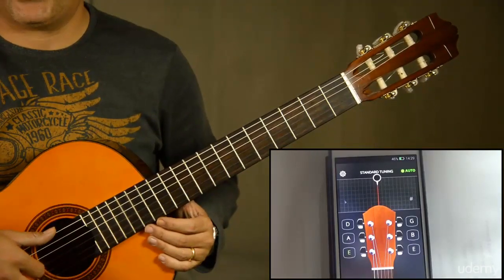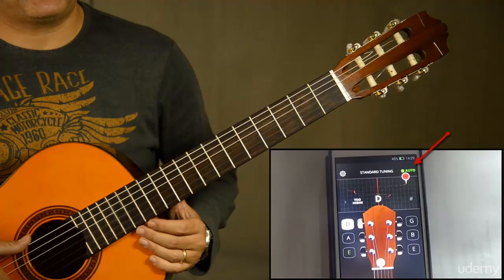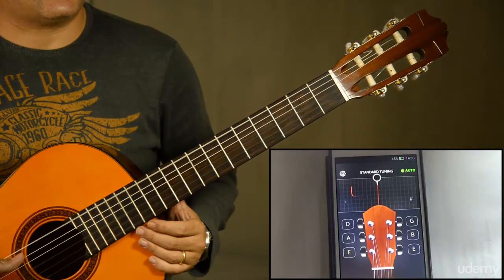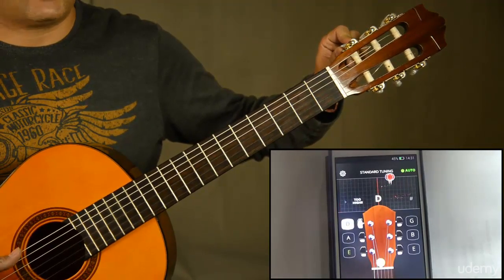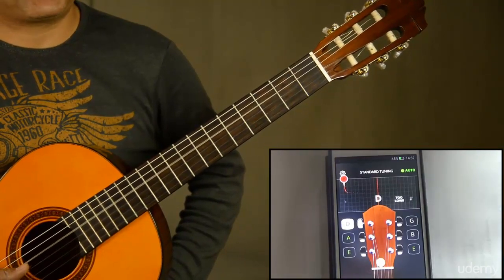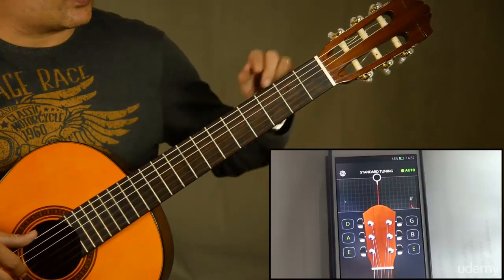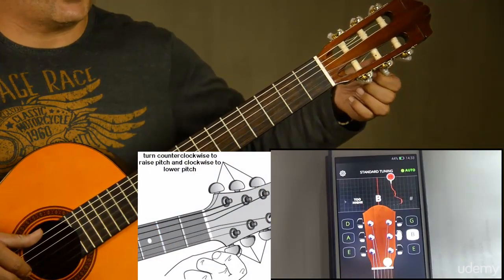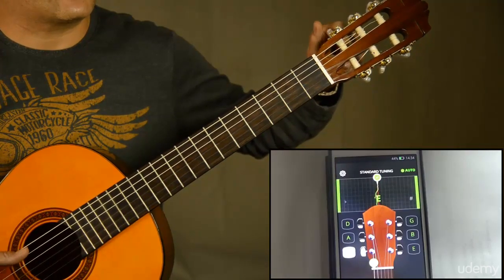Classical Guitar Essentials - The Basics Part 1 : Tunning the Guitar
Classical Guitar Essentials - The Basics Part 1
Improve your playing today